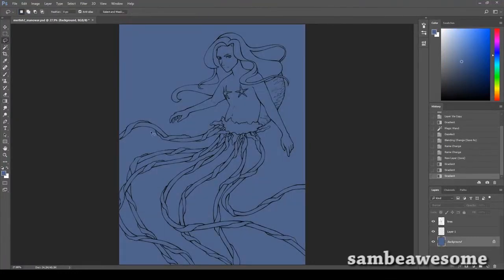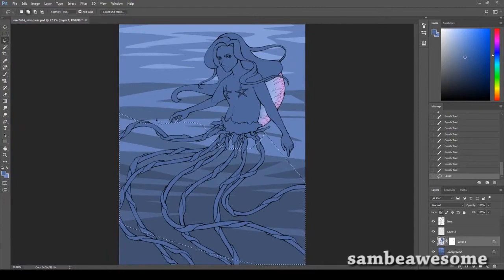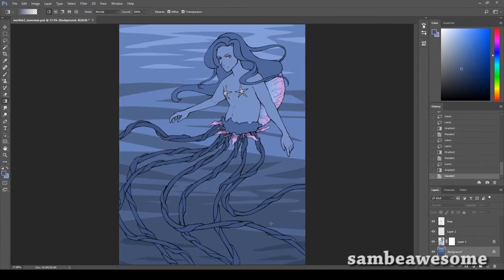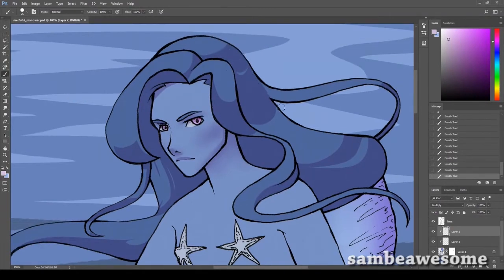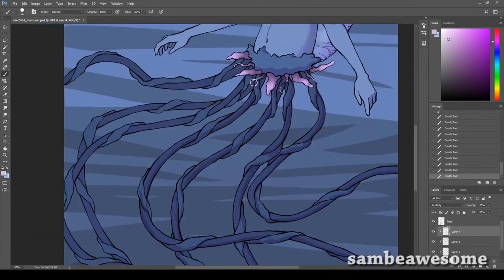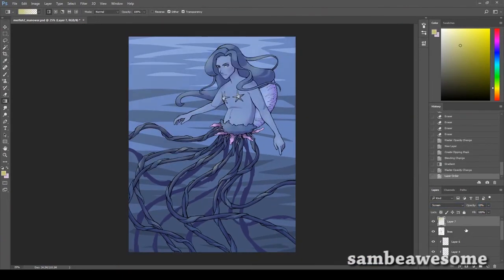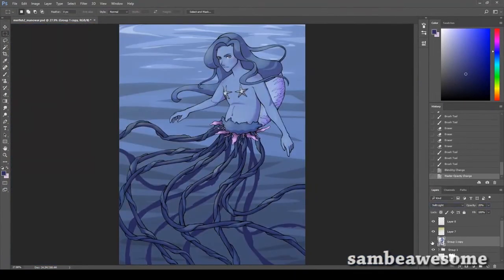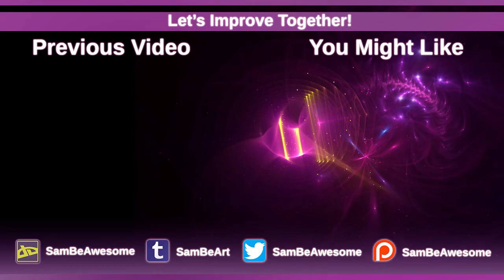Drawing Mer-O-War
Oh look, I finally get around to finishing my manowar jellyfish mermaid, just in time for mermay too! ;D

Photoshop CC + Intuos Small
Adobe Premiere Pro. 1300%
Screen recorder: Open Broadcaster Software Studio